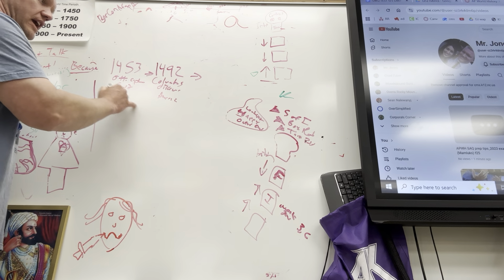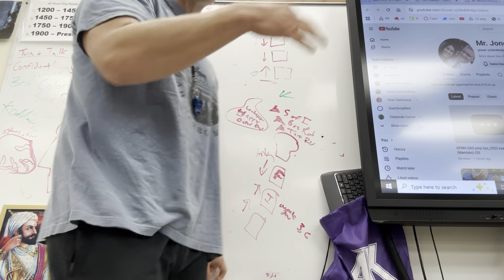APWH UX Project TIMELINE explanation f25